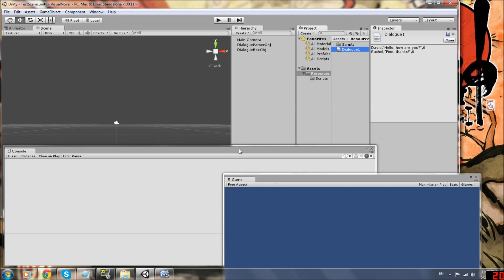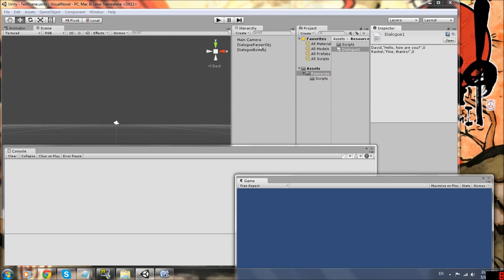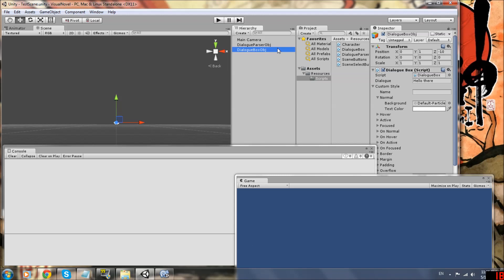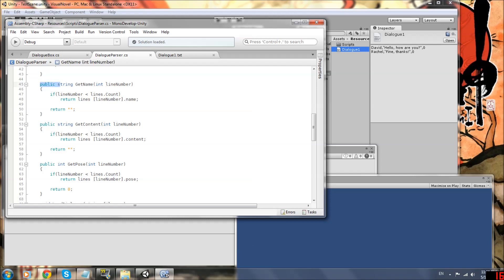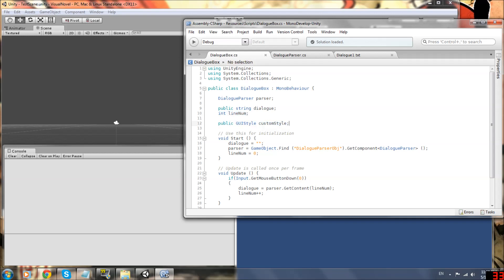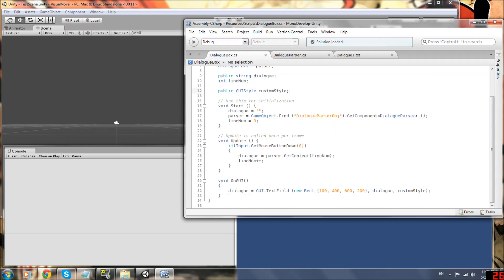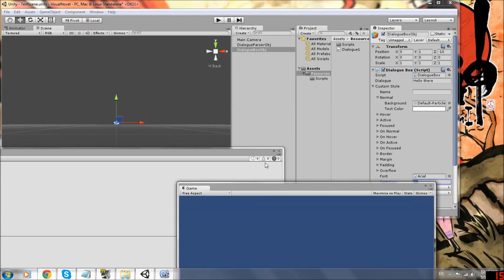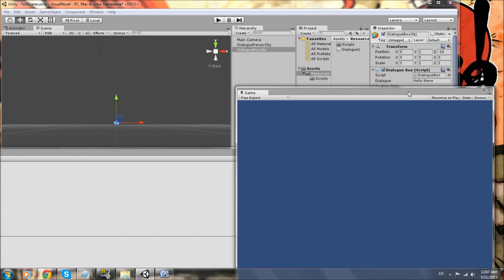Let's Make a Visual Novel! (Part 5) (Dialogue)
The Unity series is back! I definitely plan on finishing this project. In this episode we connect our text parser to clickable dialogue.